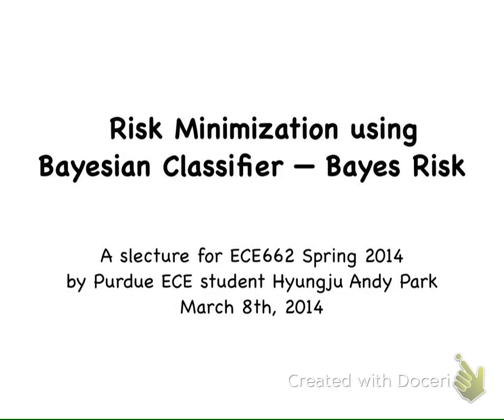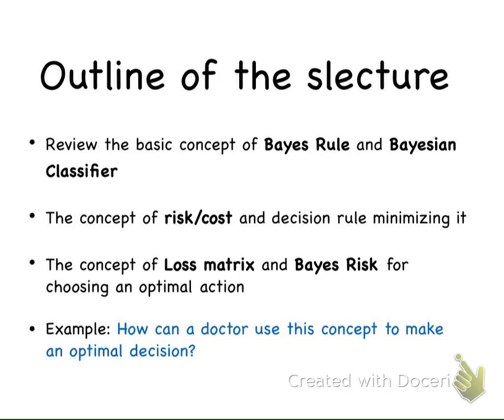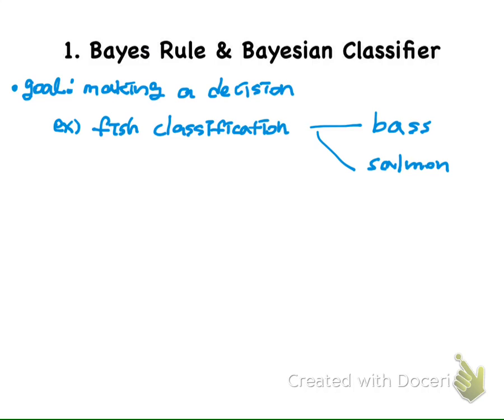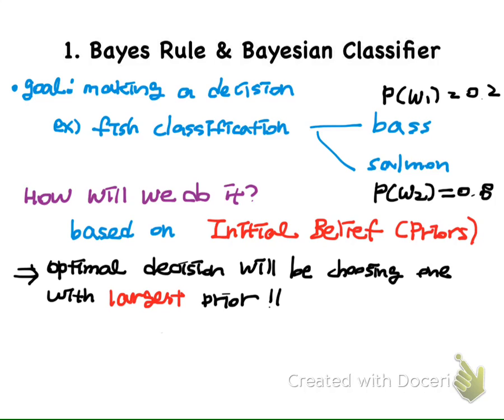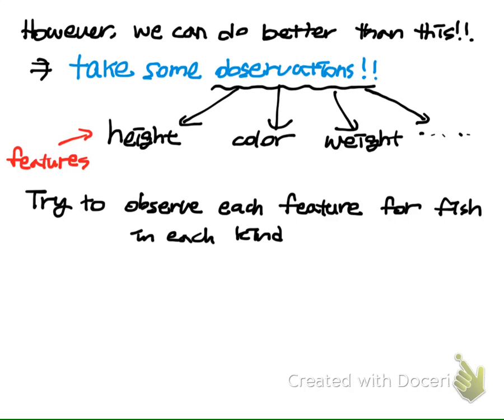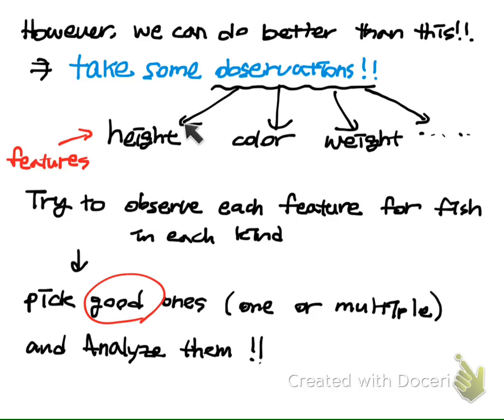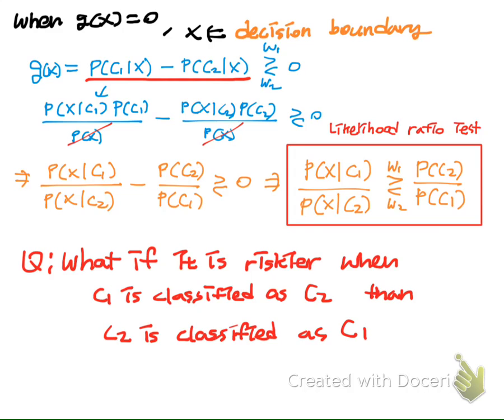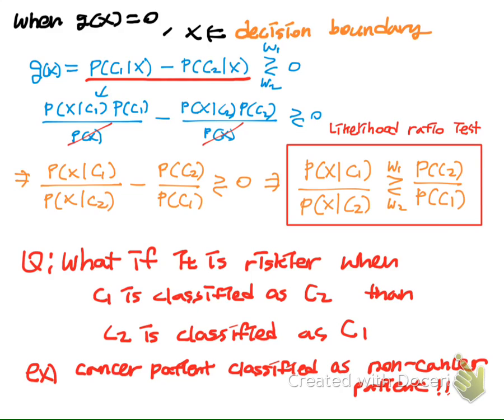Risk Minimization (1/4): Introduction- Revisit Bayes Rule/Classifier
This is part 1/4 of a slecture for Prof. Boutin's course on Statistical Pattern Recognition (ECE662) made by Purdue ECE Ph.D. Andy Park. The complete slecture is posted at